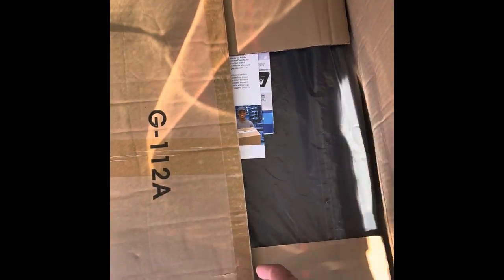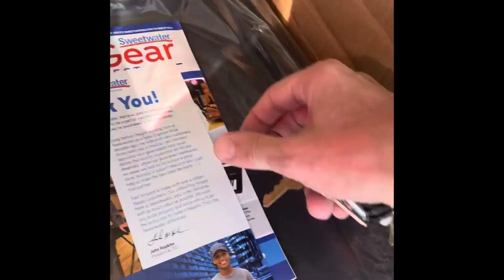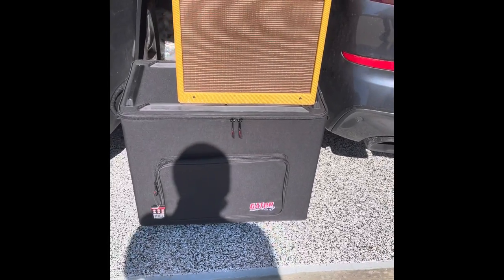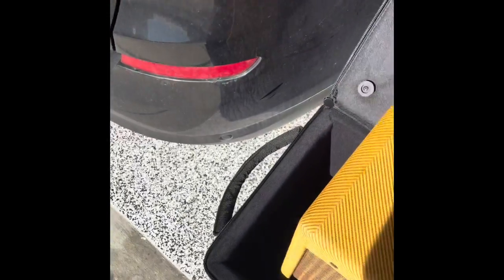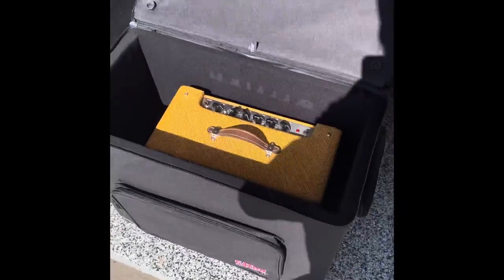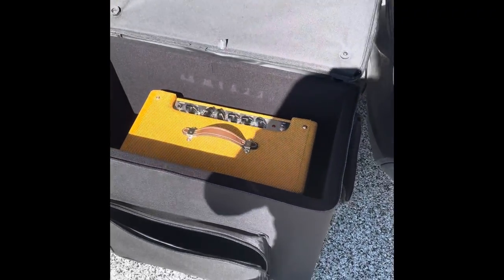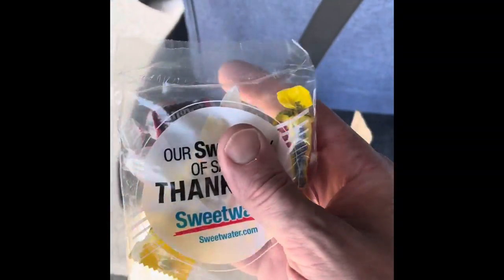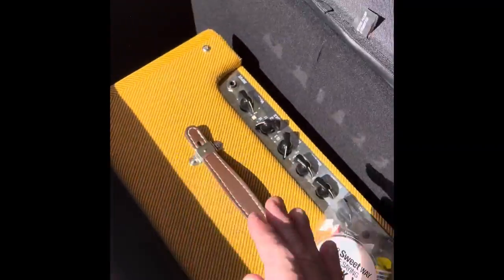Gator Cases G-112A. Review and pictures.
Unboxing my new GatorCases G-112 amp case.

I highly recommend this as an alternative to expensive flight cases if you’re looking for something to protect your amp.